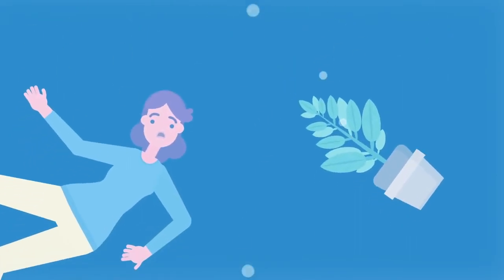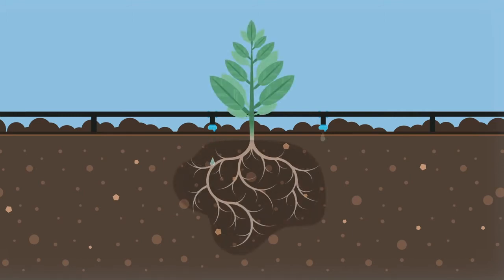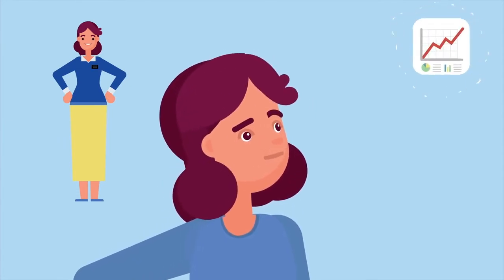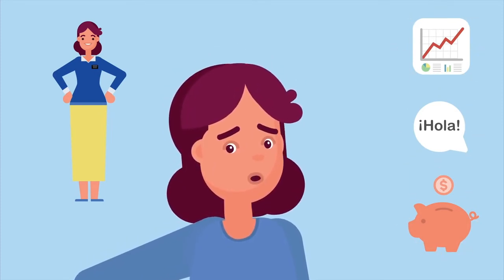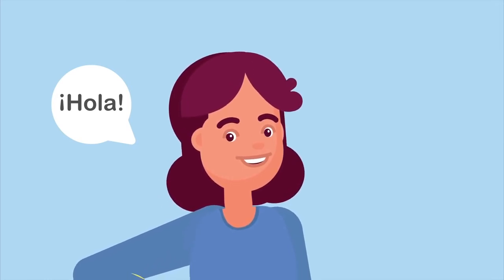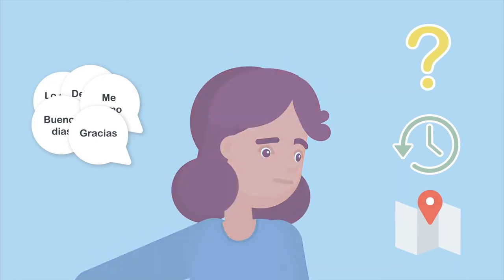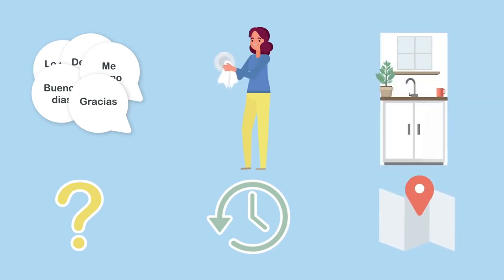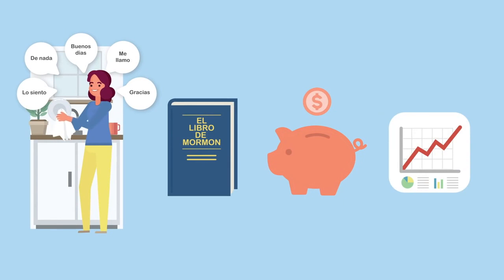Accomplishing Goals Through Small and Simple Things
As disciples of Jesus Christ, we have an innate desire to be better. Instead of trying to reach your goal all at once in a burst of energy, break down into small and simple steps that remain consistent over time. For, “by small and simple things are great things brought to pass” (Alma 37:6)